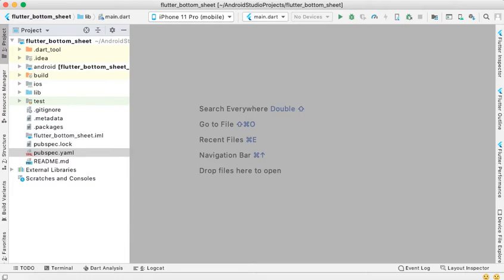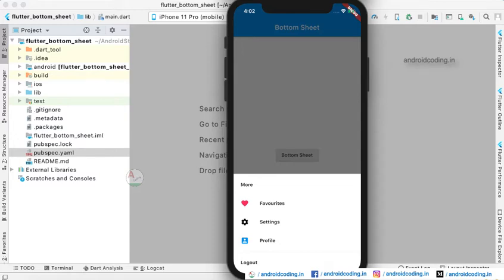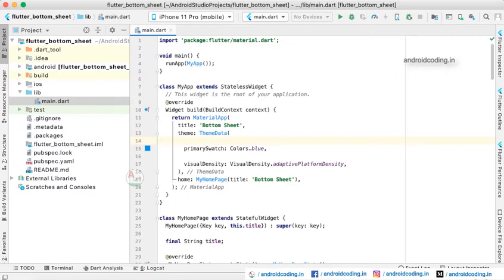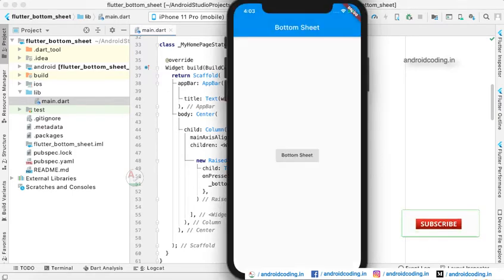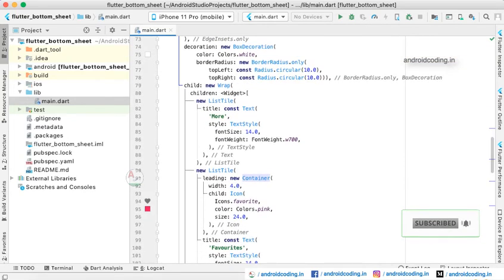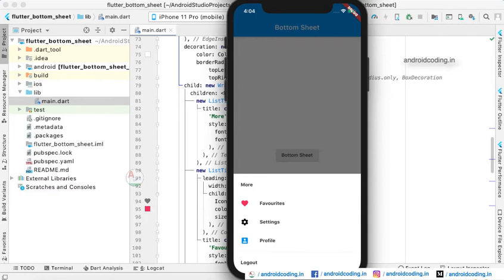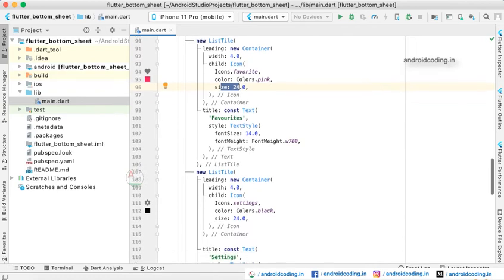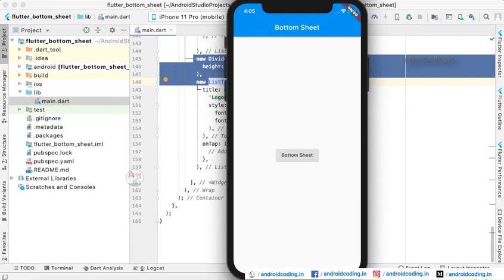Flutter bottom sheet tutorial | Source in description | flutter coding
This tutorial will explain you the usage of flutter bottom sheet a material design widget.

We use these bottom sheets to provide user a better interface to make app transactions.